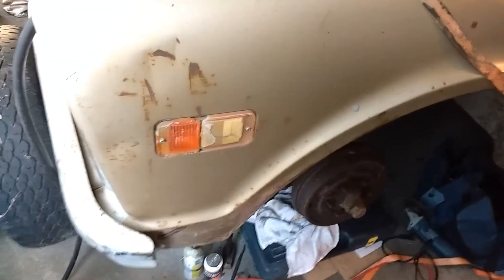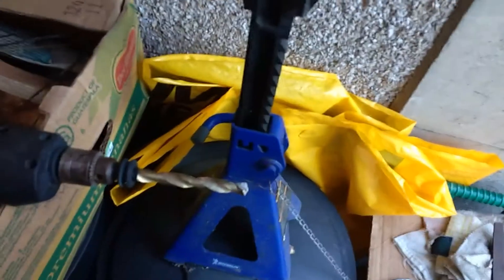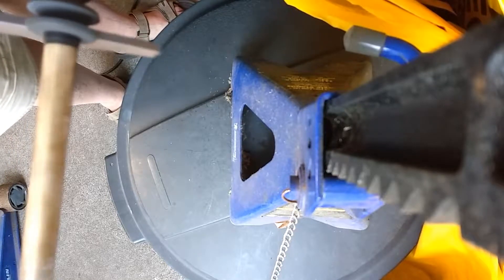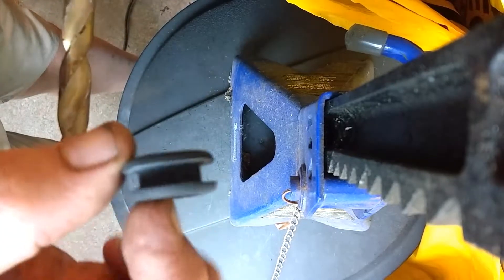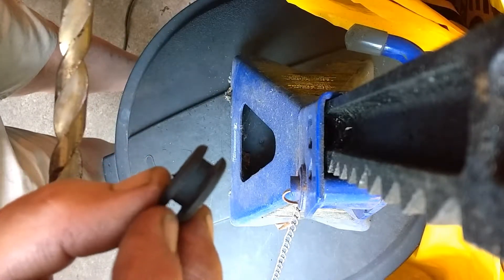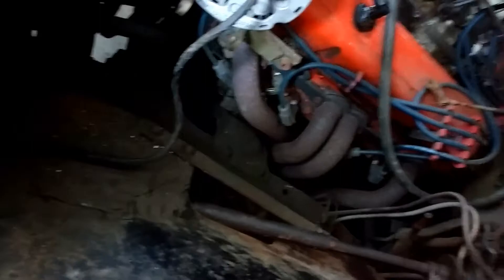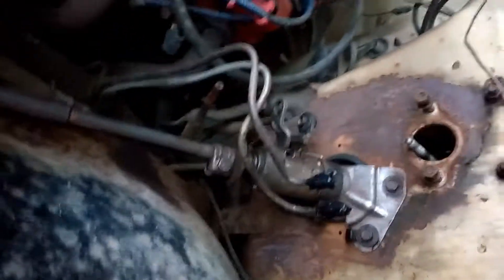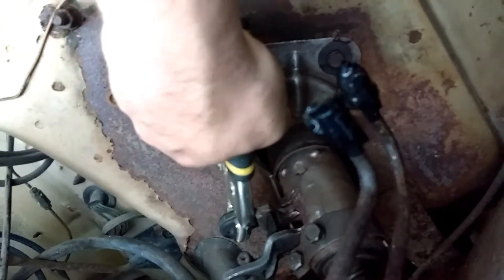Shifter bushing bastardized from grapple grommets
These parts are not available anywhere, well not in Canada at least